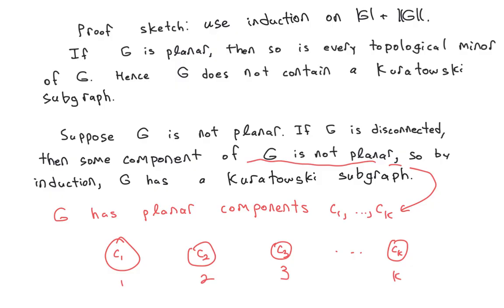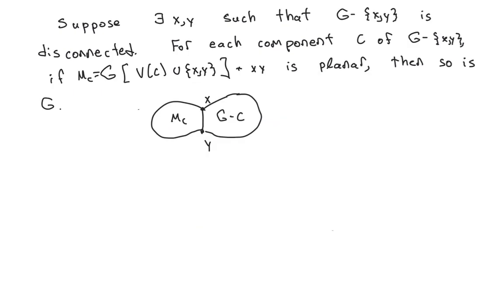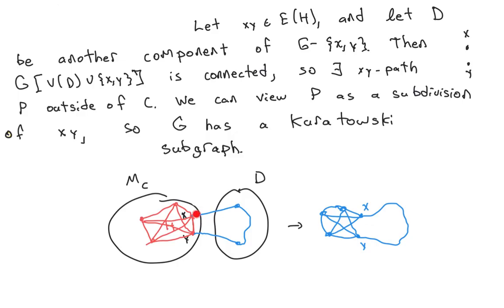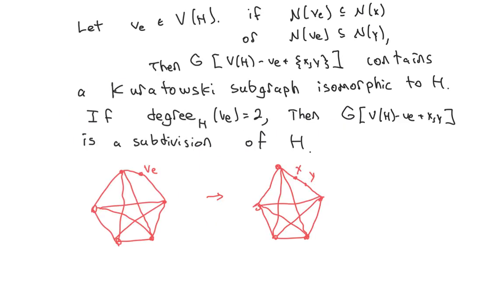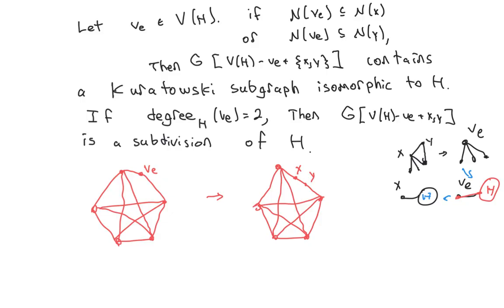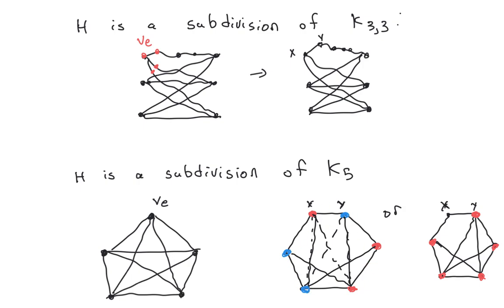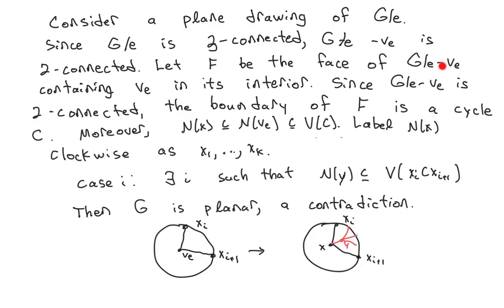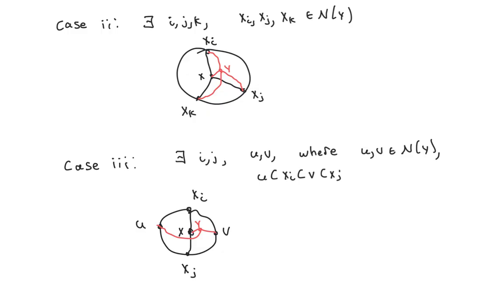Planar 4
00:00 Slide 1
01:39 Slide 2
02:23 Slide 3
03:23 Slide 4
03:47 Slide 5
05:02 Slide 6
06:07 Slide 7
08:10 Slide 8
10:39 Slide 9
12:42 Slide 10